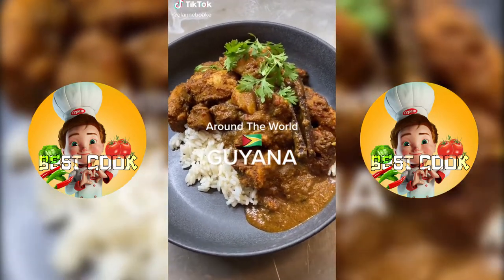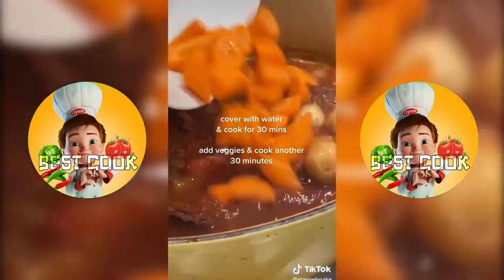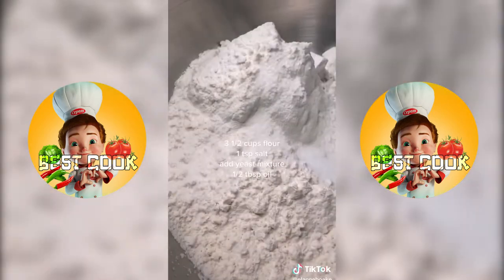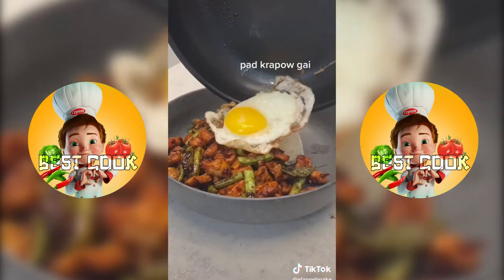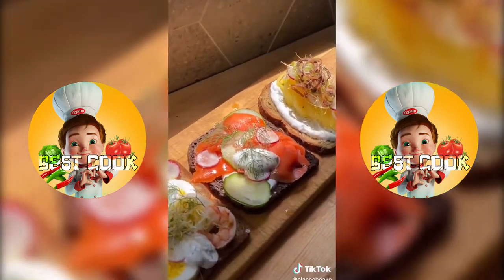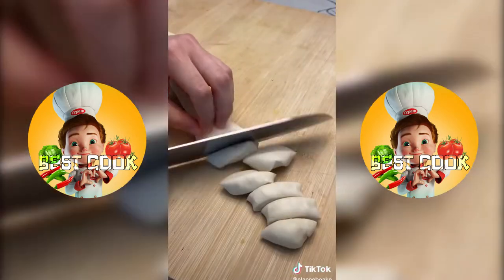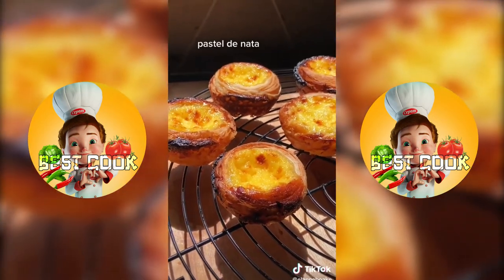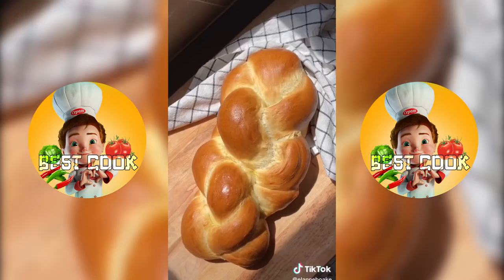13 Comfort Foods From Around The World #01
Topic: 13 Comfort Foods From Around The World #01